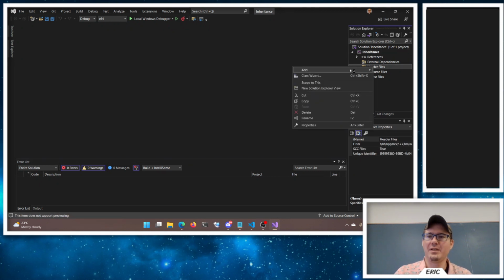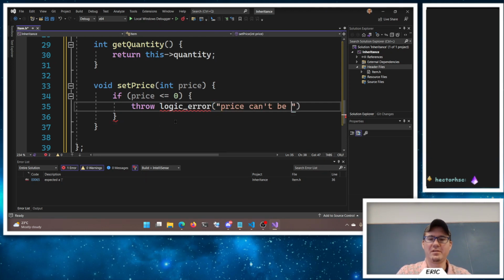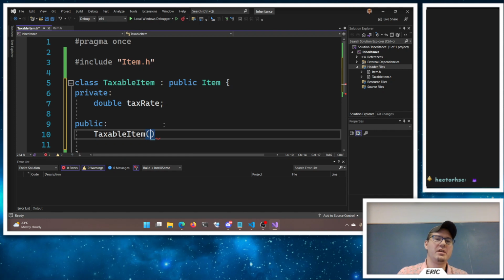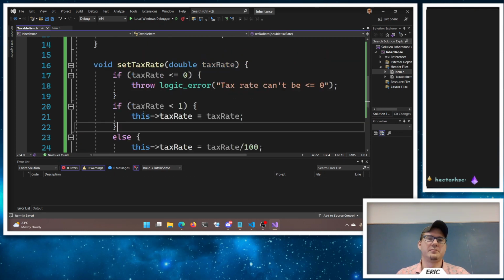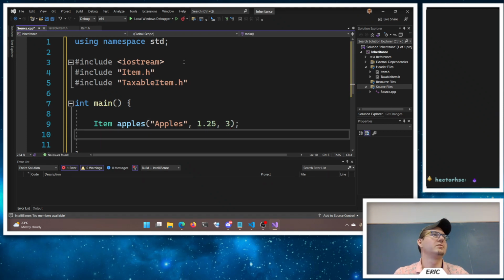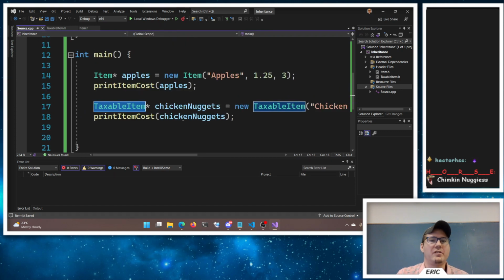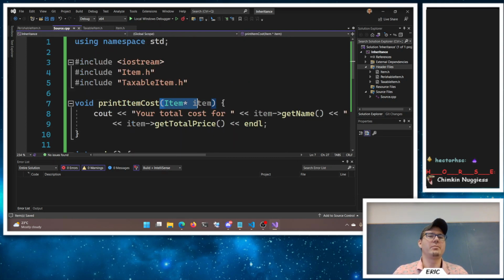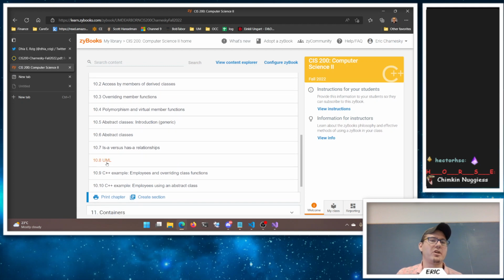CIS 200 - Computer Science II ( C++ ) - Inheritance - Fall 2022